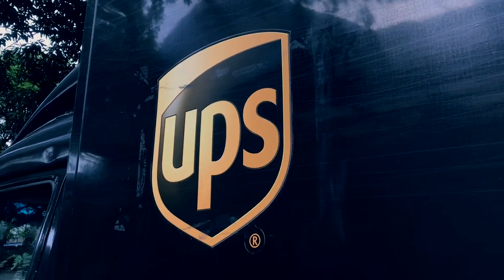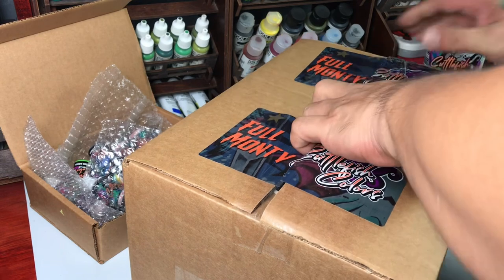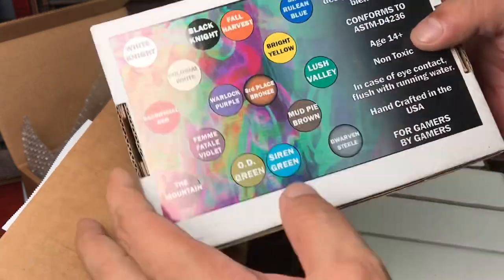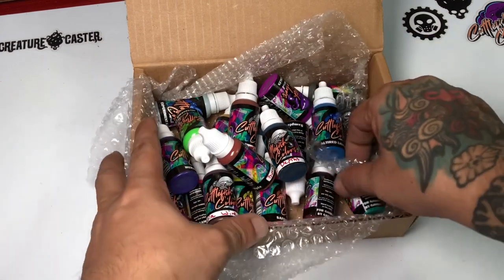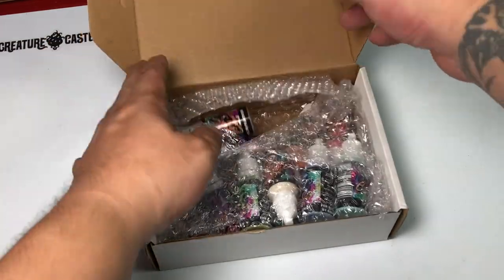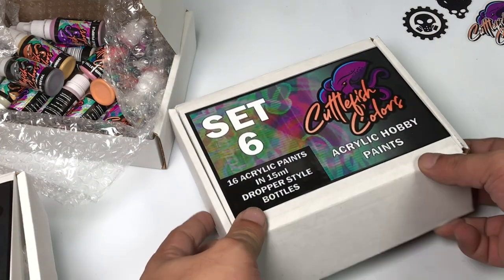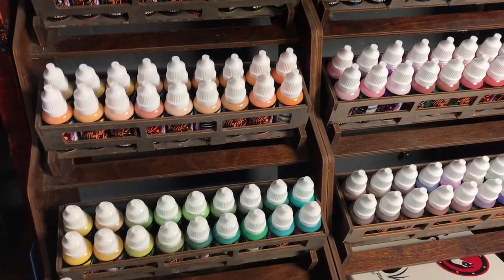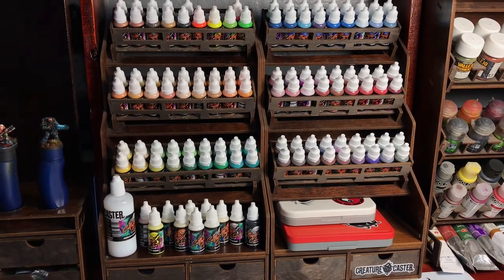Cuttlefish Colors Paint by Cephalopod Studios & Creature Caster | UNBOXING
This is just a quick unboxing video of these Cuttlefish Colors paints by Cephalopod Studios and Creature Caster. These paints are now curated and distributed by Creature Caster. The launch will be on November 25, Black Friday. These water based non toxic acrylic paints are formulated, produced and hand crafted by Cephalopod Studios ( USA ).

Also I will do a live streaming ( first time for this channel ) of my testing of these paints tomorrow ( November 24 ) 11pm PST.

Cheers!

Thanks